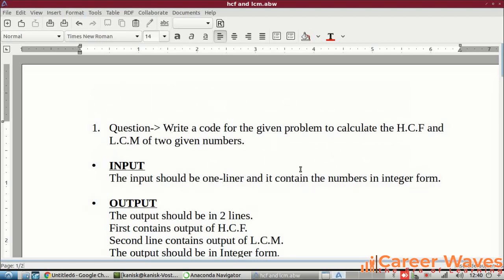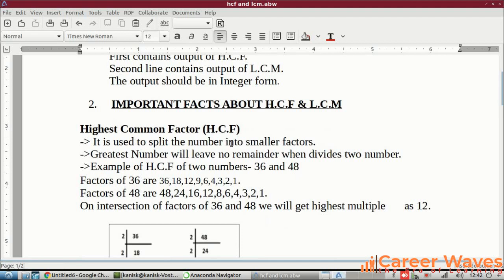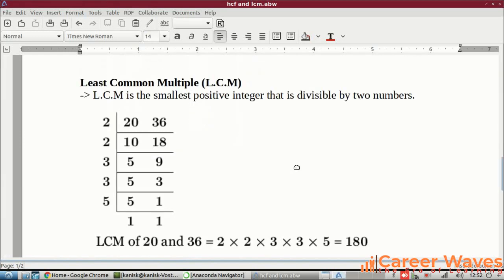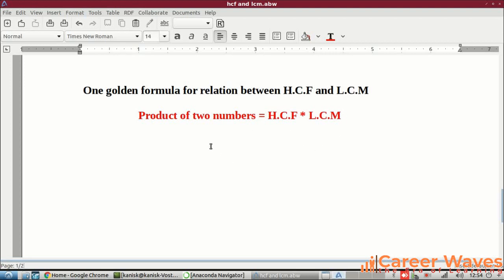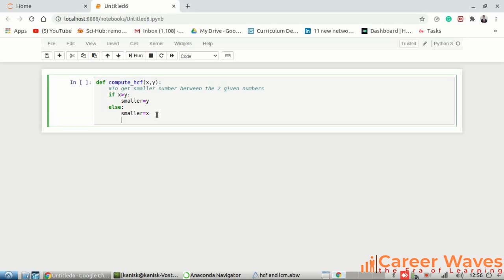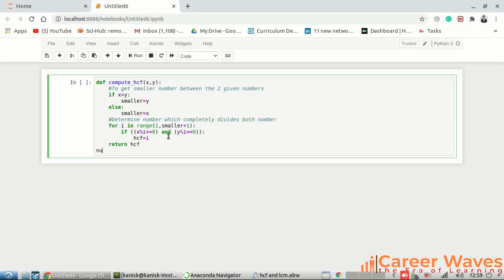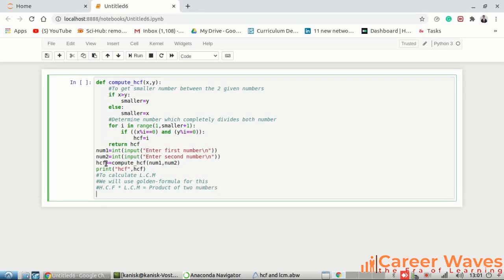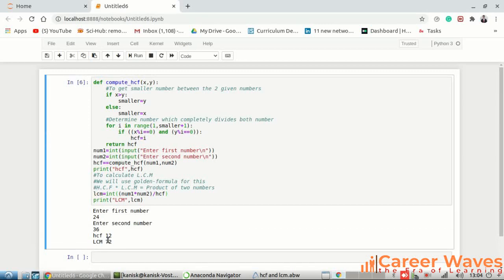HCF & LCM OF TWO NUMBERS IN PYTHON | PYTHON PROGRAM | INTERVIEW PREPARATION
Career waves is an initiative to help students in their placement preparation. We are a team of graduates working under face-paced start-ups and top companies across the globe. We know what is required for better placement preparations, where the gap is, and ensure success in placements. Our team of experts has done an extensive research to provide you with the best content.